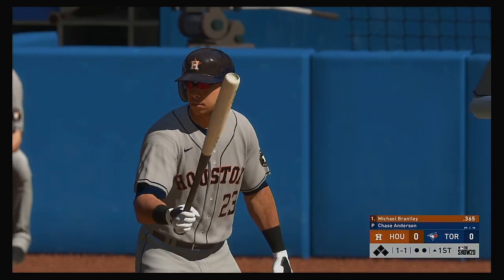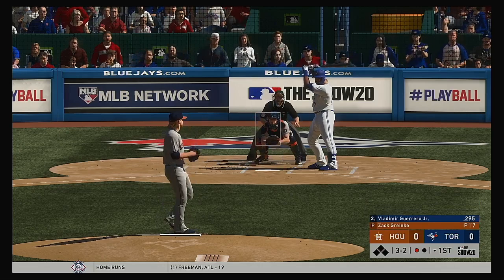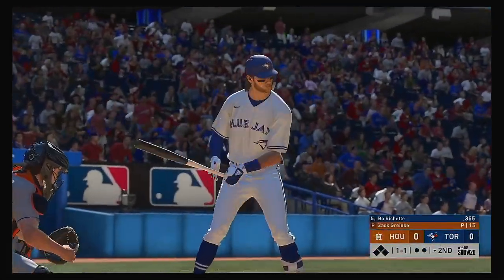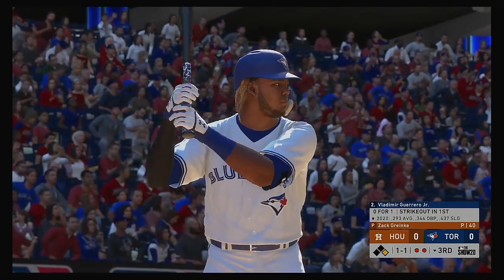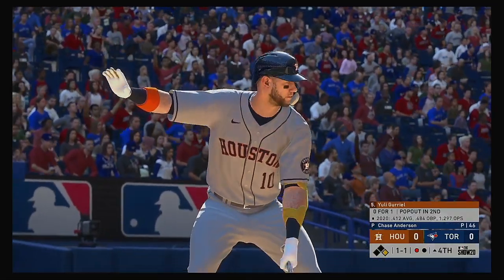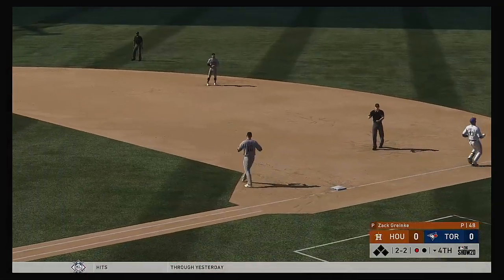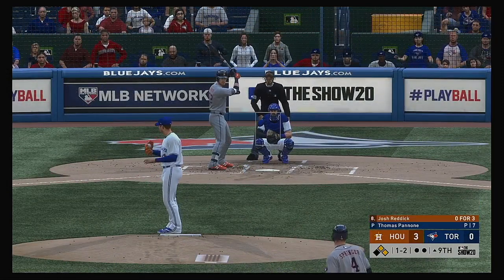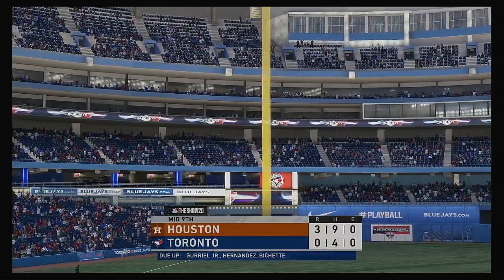MLB 2020 Season 5 18 2020 Houston Astros @ Toronto Blue Jays